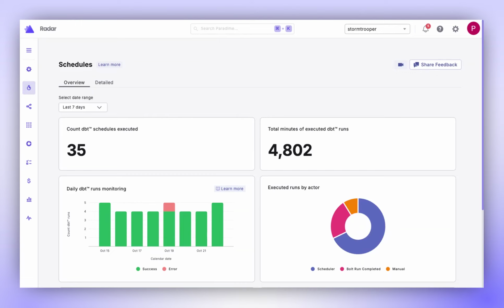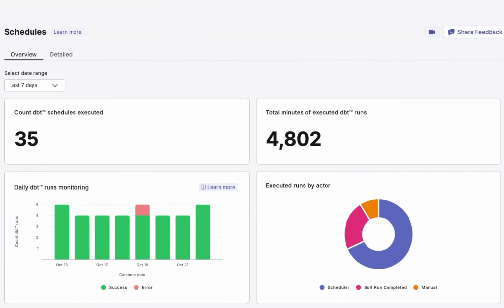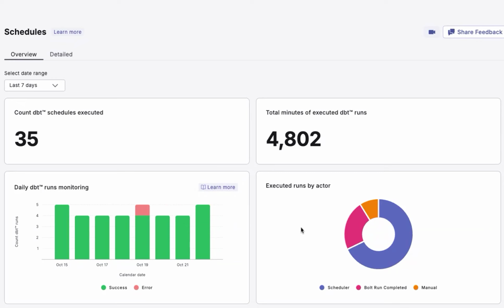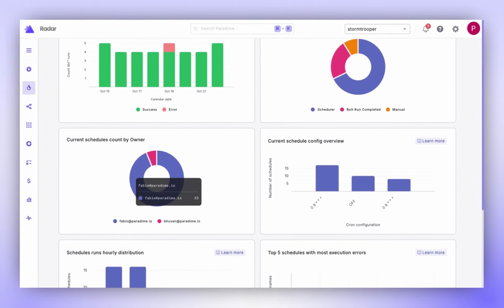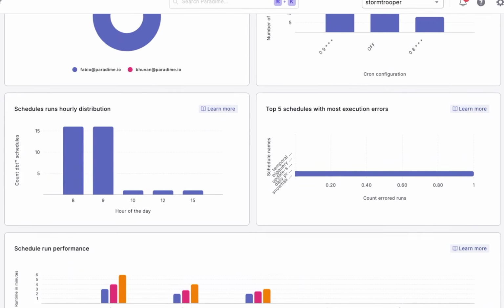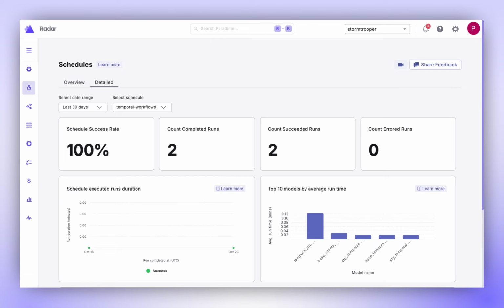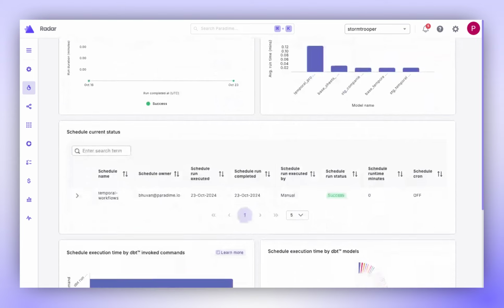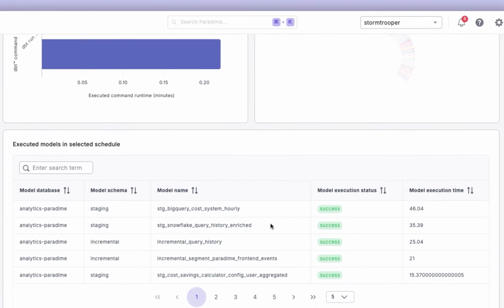dbt™ Schedule Monitoring Made Easy: Paradime Radar Schedules Dashboard Guide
Take control of your dbt™ schedules with Paradime's Radar Schedule monitoring tools. This tutorial shows you how to track schedule performance, analyze execution patterns, and optimize your data pipeline scheduling. Learn to use both overview and detailed metrics to ensure reliable, efficient dbt™ operations.